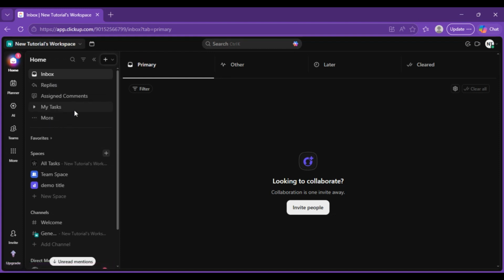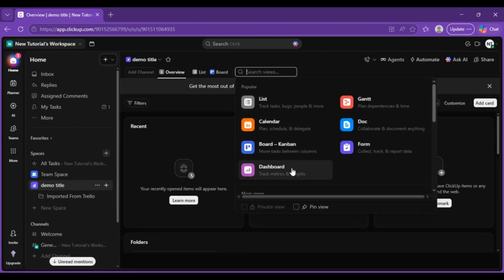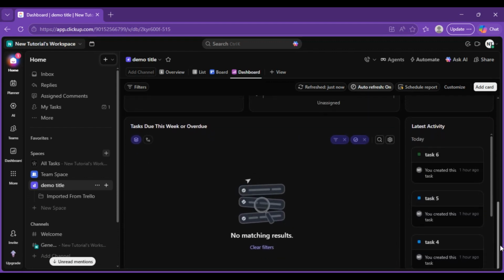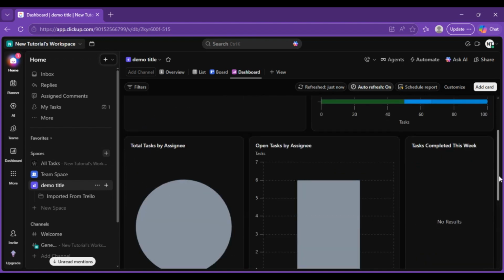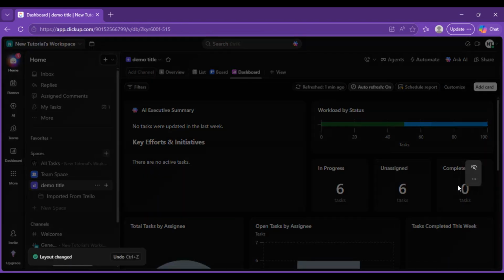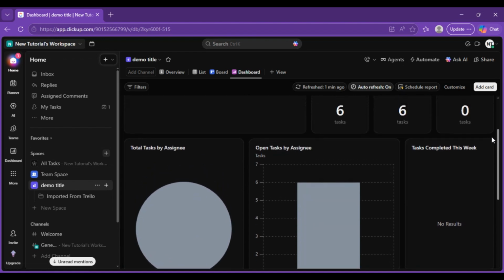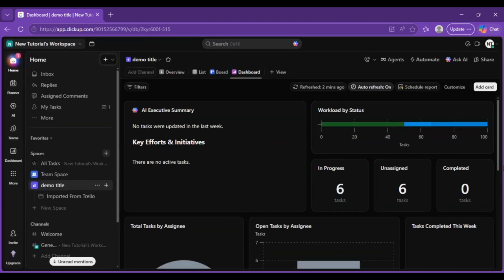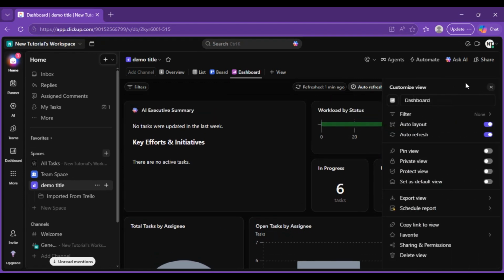How To Create Clickup Chart Dashboard [2026 GUIDE]